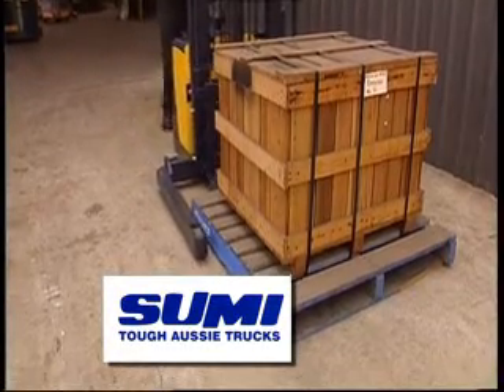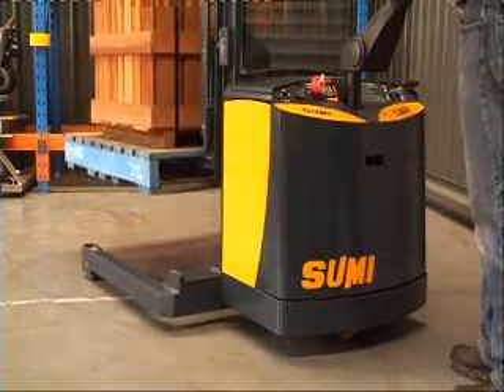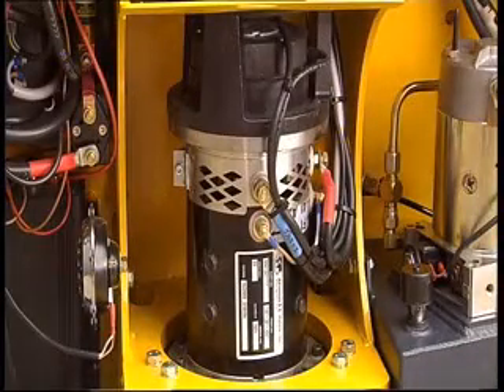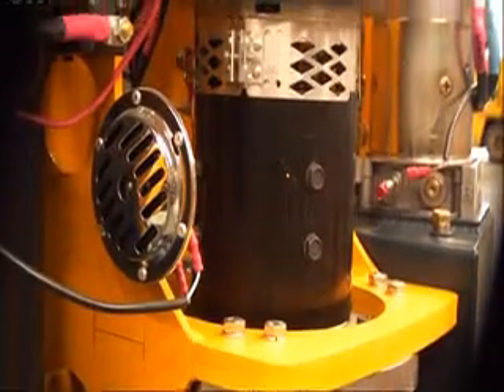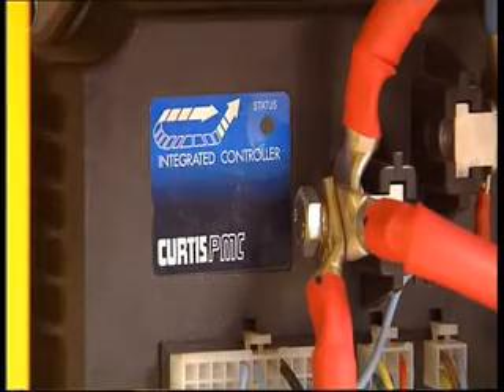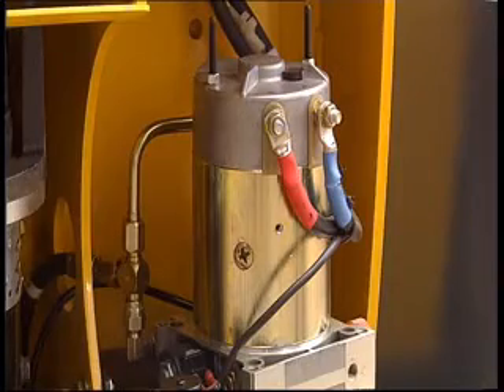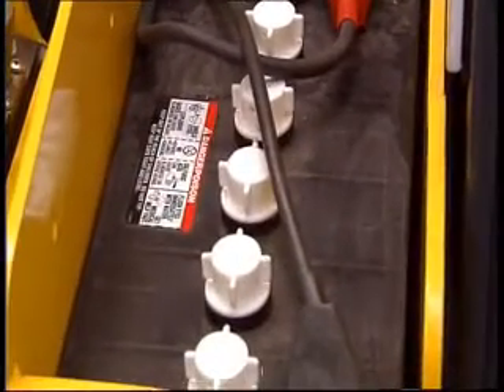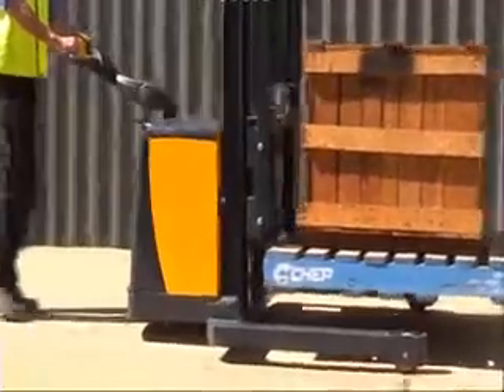SUMI CONDA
SUMI FORKLIFTS - CONDA Straddle Stacker
Pedestrian Electric